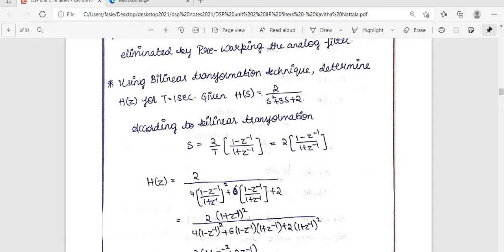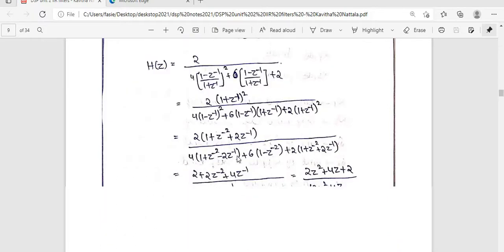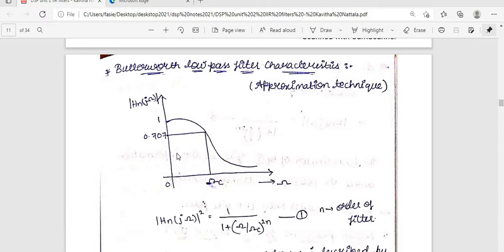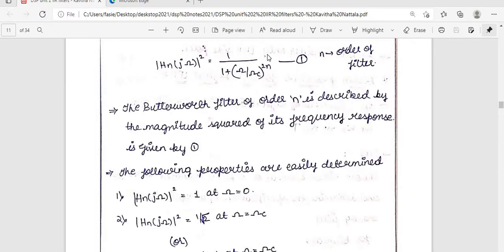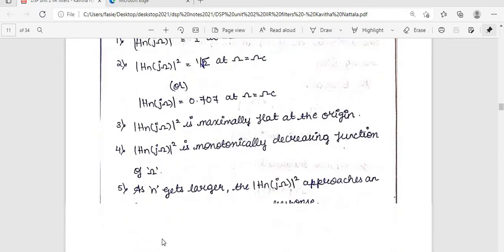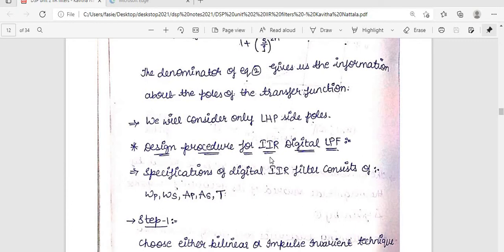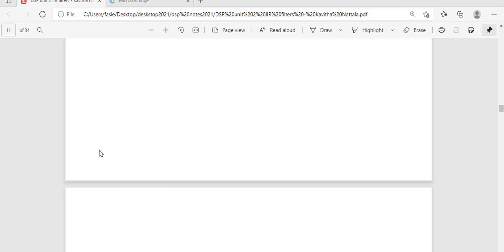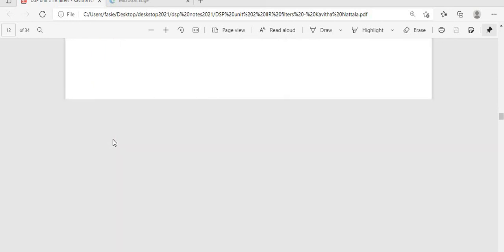DSPA LECTUER 19A